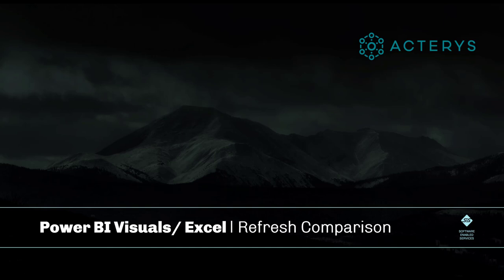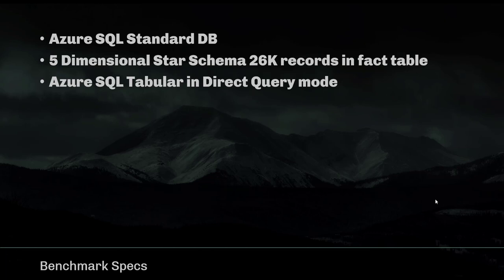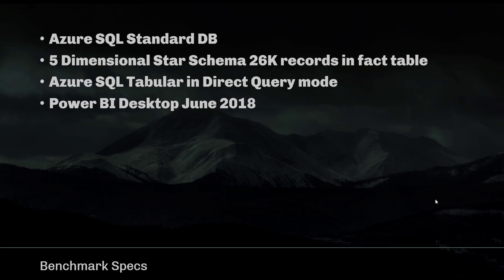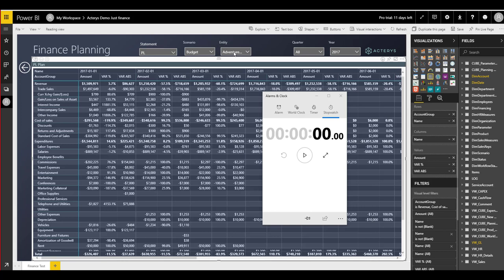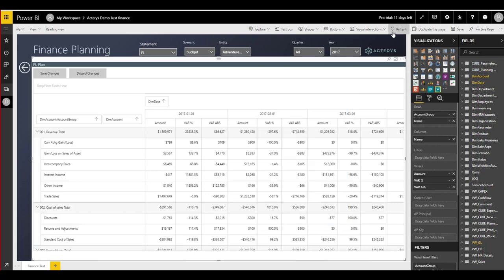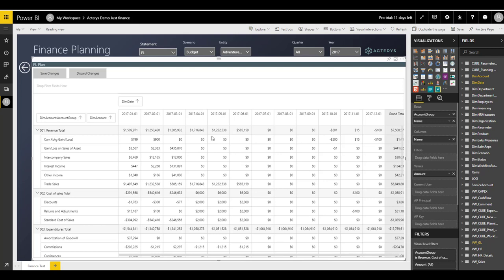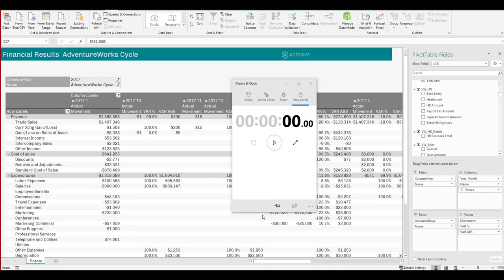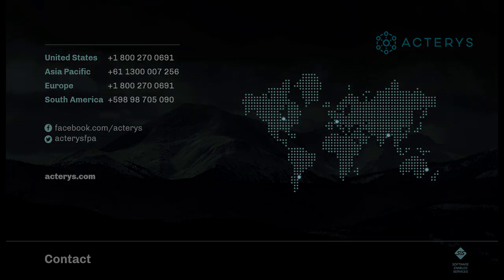Power BI Matrix vs Excel vs Acterys Matrix a comparison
Benchmark of full refresh times with Power BI Matrix visual /Acterys Matrix visual and Excel Pivot Table using an SSAS Tabular source in Direct Query mode alongside an Azure SQL database.